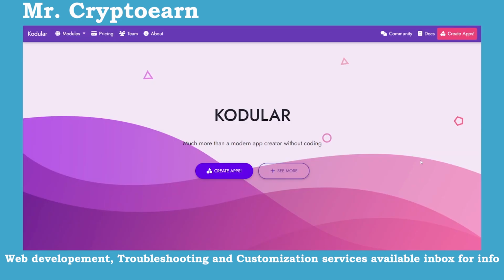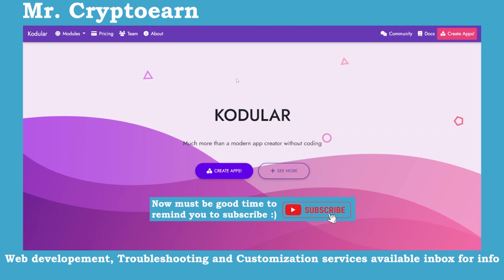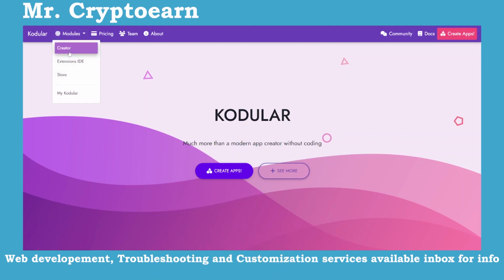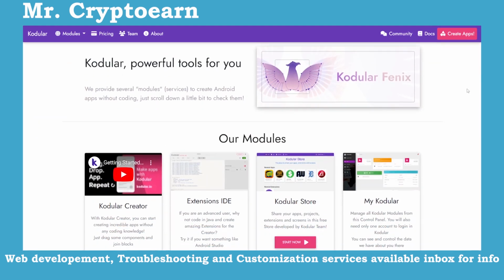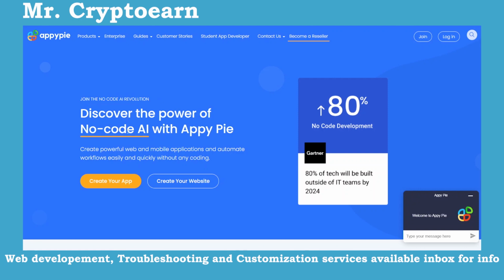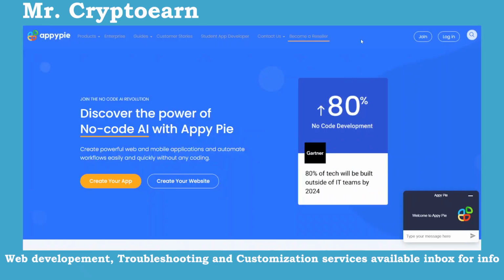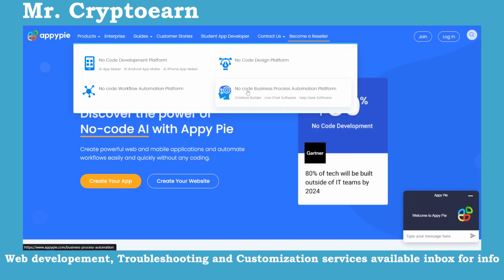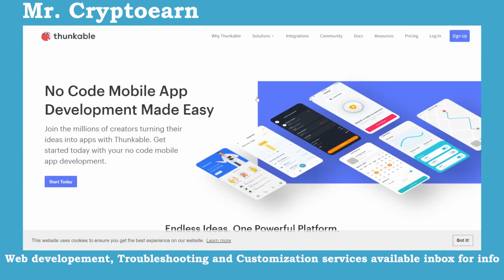Top No-Code App Inventors to Build Your Own Applications AI Power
🚀 Unleashing App Creation: Top No-Code App Inventors! 🚀

📚 Want to dive deeper into these app inventors and find links to their websites? for quick access to the sites reviewed in this video.

🔗 For more updates on cryptocurrency and app development or contact

Let's embark on a journey of app development without the barriers of coding expertise!
Welcome to Mr. Cryptoearn's channel, hosted by Ayaz Haider! In today's video, we're diving deep into the world of app development with a focus on no-code solutions. Whether you're a tech enthusiast, a cryptocurrency enthusiast, or simply interested in building your own applications, this video is for you!

📱 Are you eager to create your very own applications but lack coding experience? Fear not! We'll explore the top app inventors that empower you to build applications effortlessly and without writing a single line of code.

🌐 In this video, we'll cover some of the most powerful no-code app inventors out there, including:

MIT App Inventor: This open-source project from Massachusetts Institute of Technology lets you create Android applications offline, allowing you to code without any internet connection!

Kodular.io: One of the best no-code app inventors out there! With an intuitive interface and a wide array of modules, you can create stunning applications for various purposes, including crypto-related content.

App Geyser: Building apps in just five minutes? Yes, you heard that right! App Geyser offers predefined templates and makes app creation a breeze.

Apple Pie: The no-code AI platform for app creation! Discover the power of AI in your applications with this innovative app inventor.

Thunkable: Although lesser-known, Thankable is a reliable no-code platform that allows you to develop your own applications without hassle.